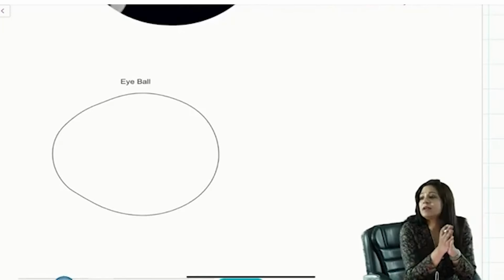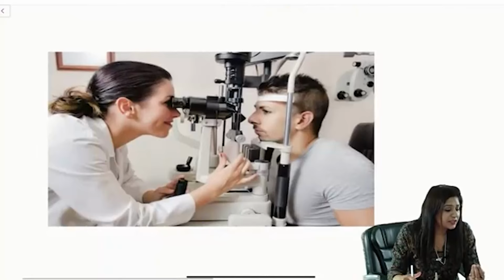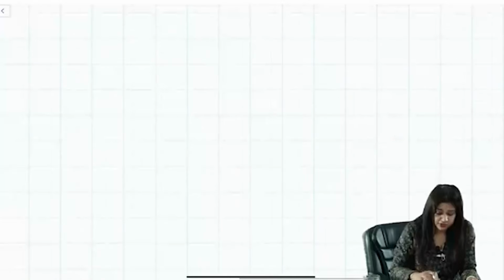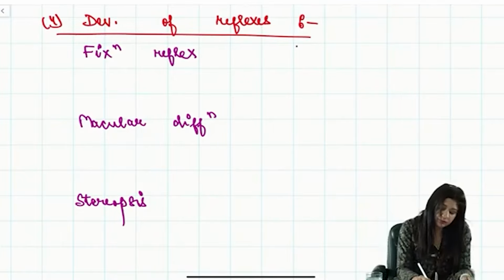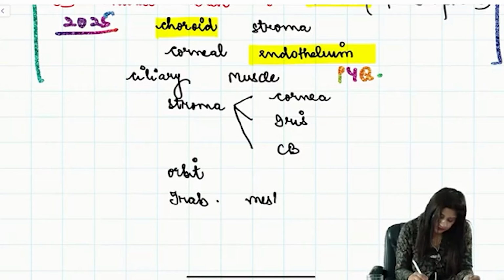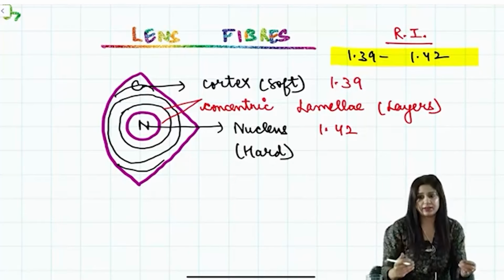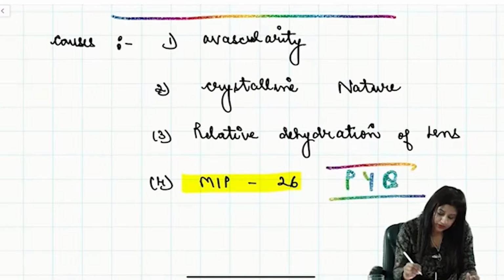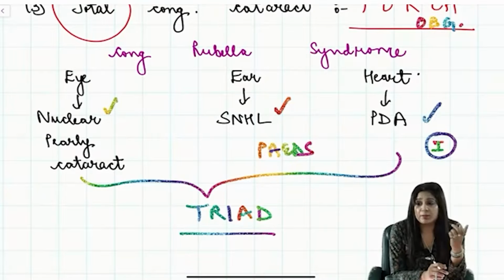Ophthalmology for FMGE by Dr. Niha Aggarwal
A complete revision of Ophthalmology for FMGE